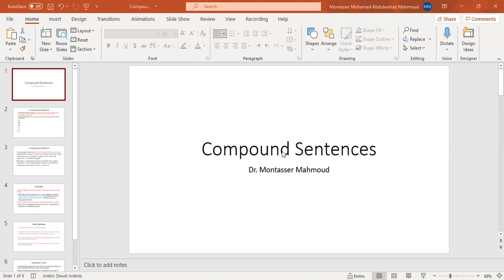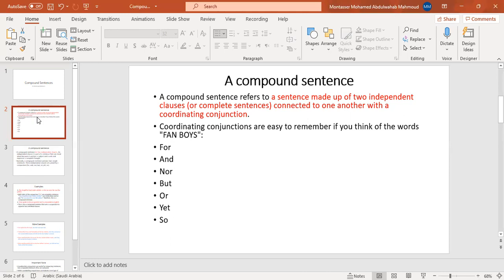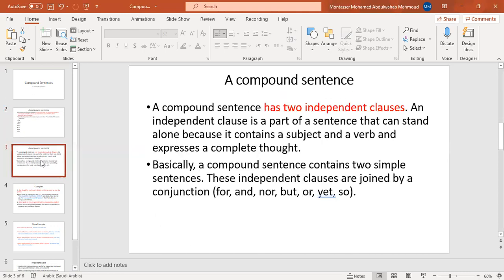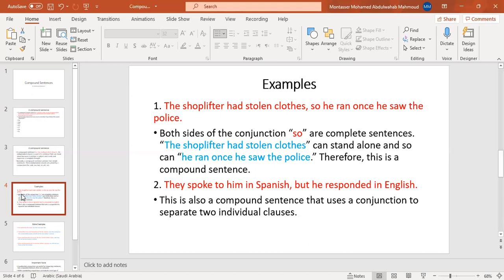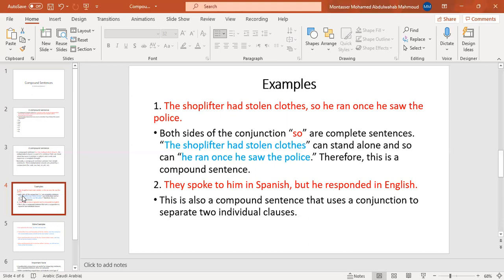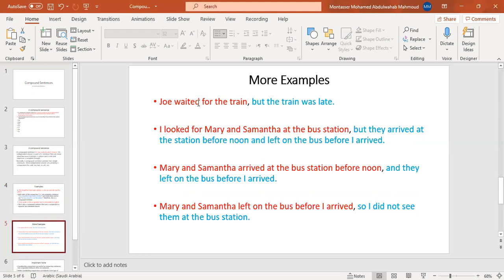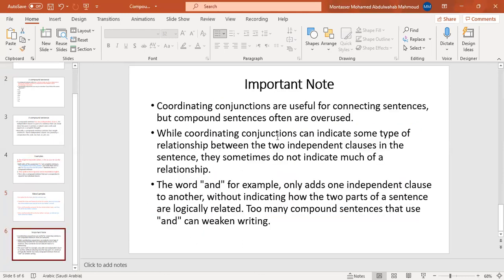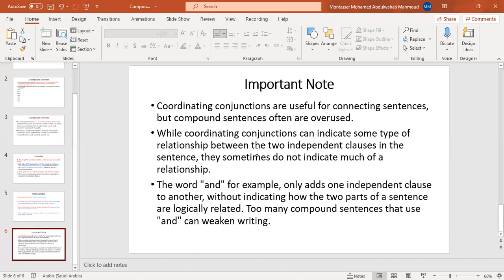Compound Sentences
It describes the form and definition of compound sentences.